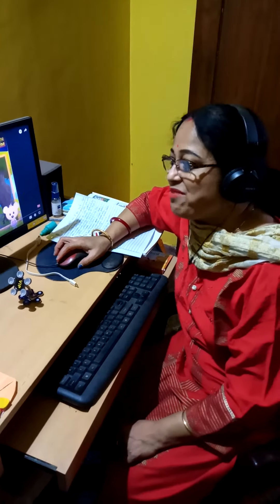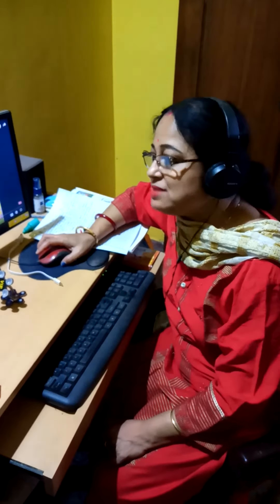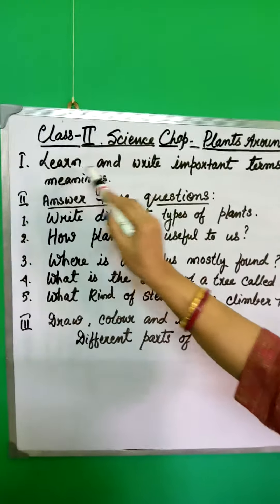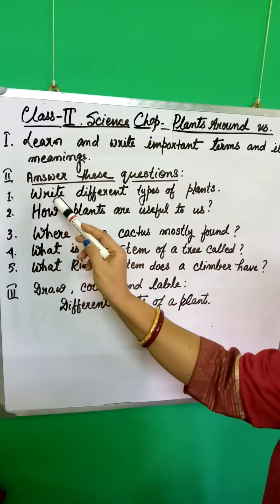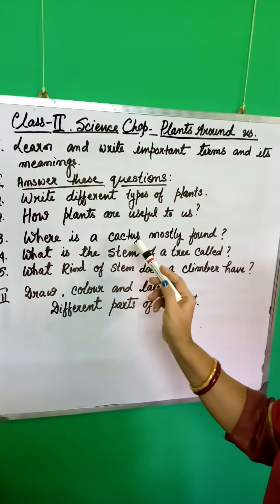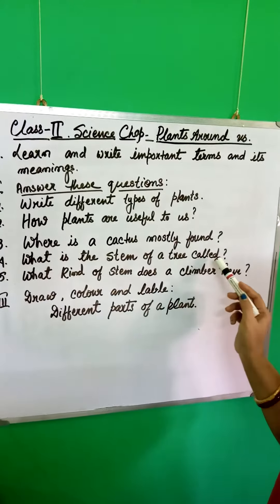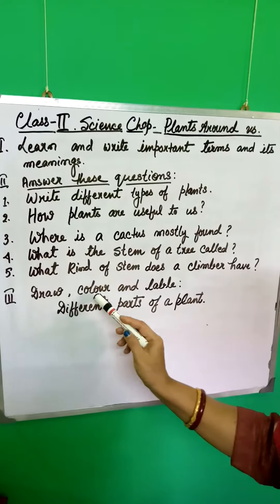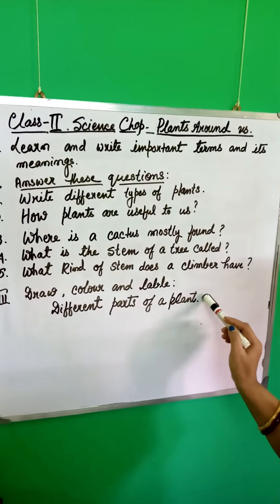6.4.20 class ll Science V-4